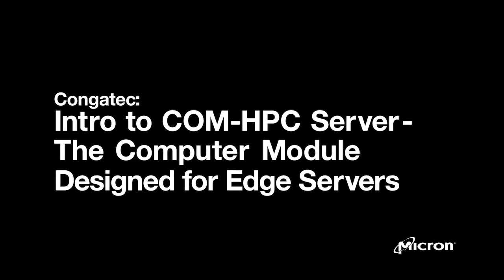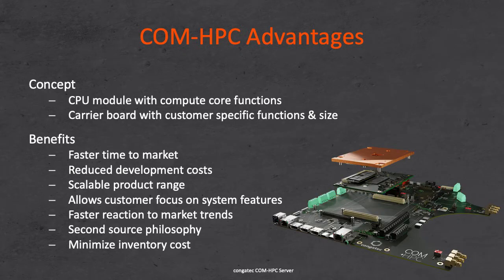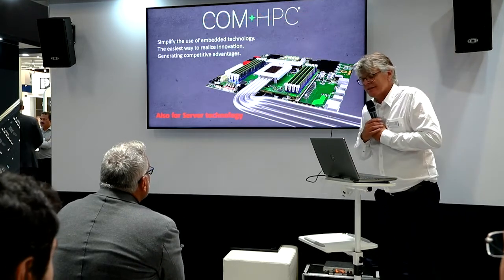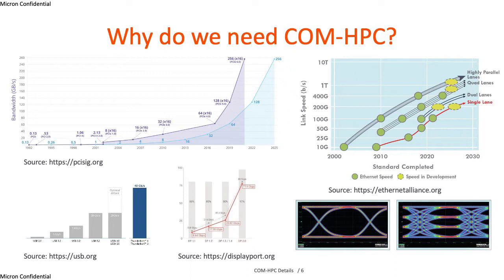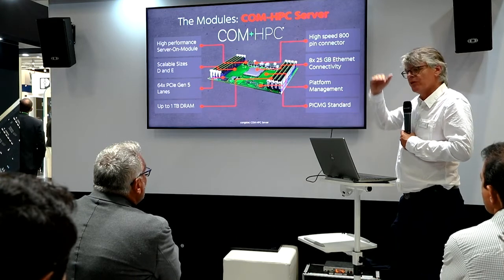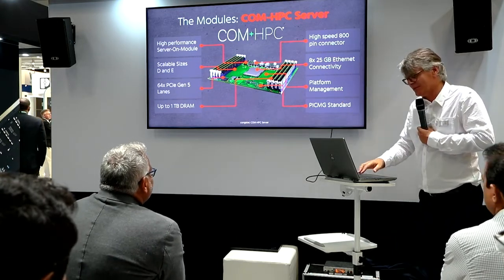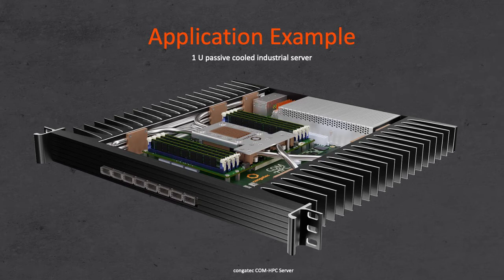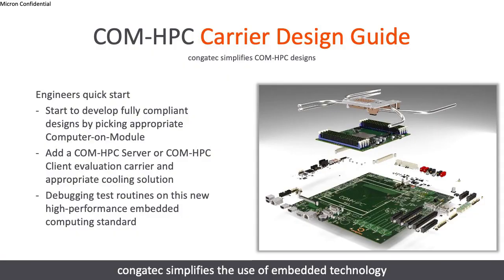Congatec: The Industrial-Grade COM-HPC Server Provides a Scalable Computer Module for Edge Servers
Learn how Congatec is working with Micron as an Industrial Quotient (IQ) partner and how COM-HPC, a PICMG standard, defines the most scalable computer on modules.

Presented by: Christian Eder, Director of Product Marketing for Congatec